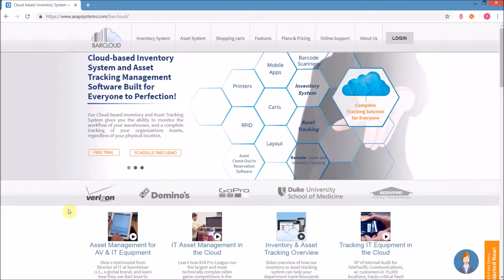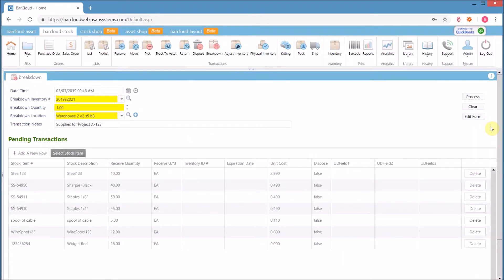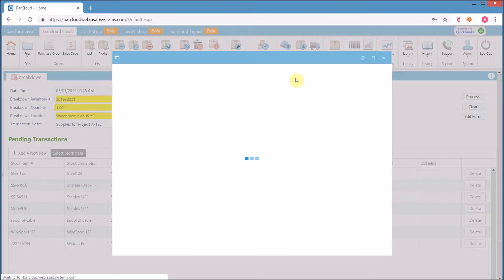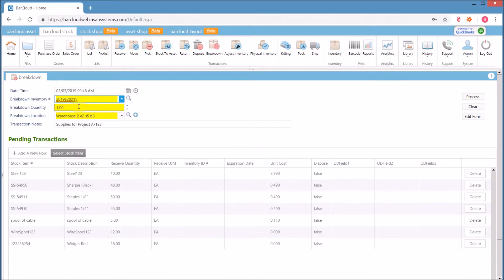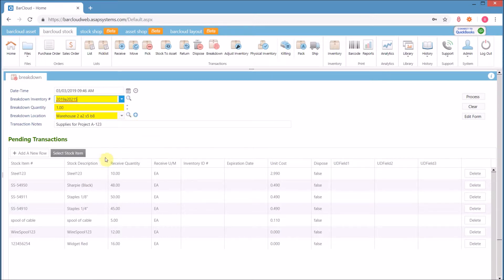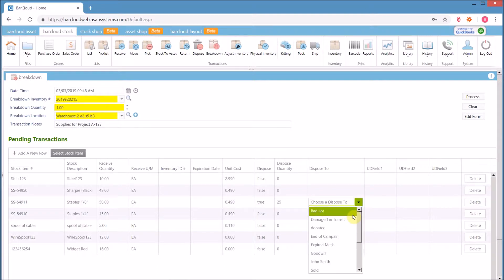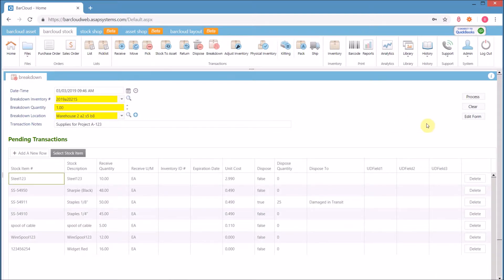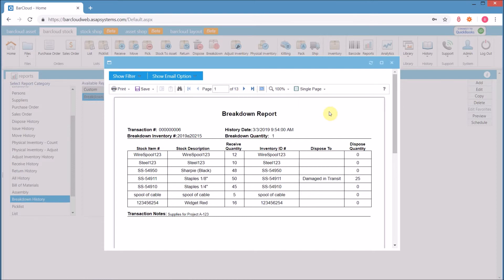ASAP Systems’ Online Inventory Management System - Breakdown Feature.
Introducing our Breakdown transaction feature for our Inventory System. Easily manage stock through our Systems feature streamlined process. From palettes to computers, the Breakdown System streamlines the process with full reporting and serial number tracking.

00:09 Process and Features of the Breakdown Transaction in Our Inventory System
00:32 Our System’s Dispose Feature for Damaged Items
00:46 Our System’s Breakdown Report